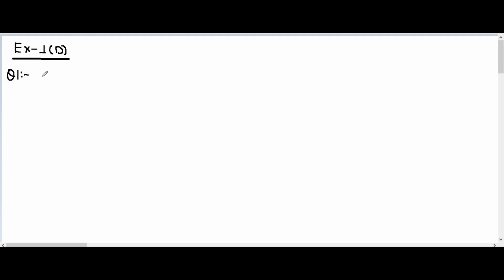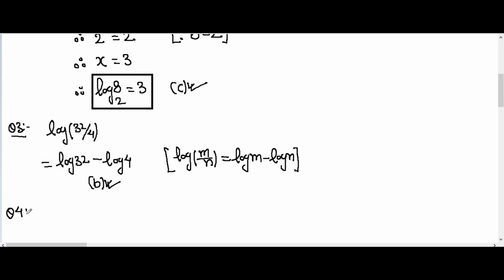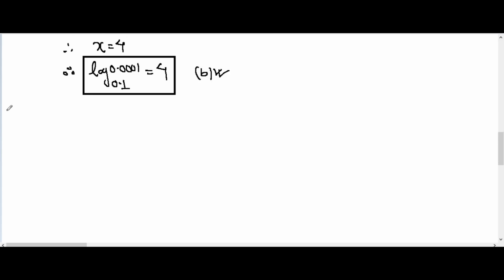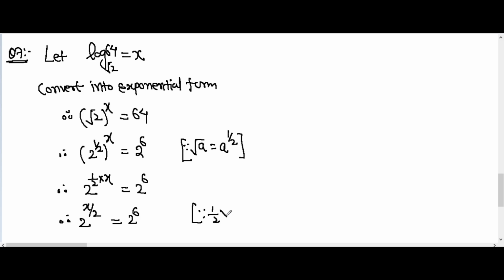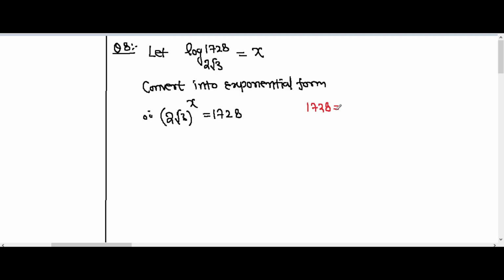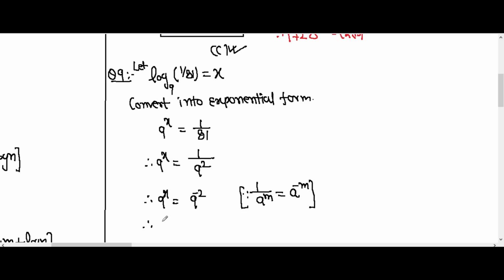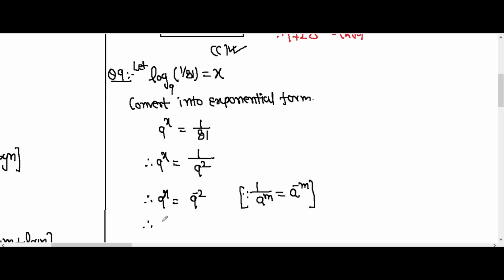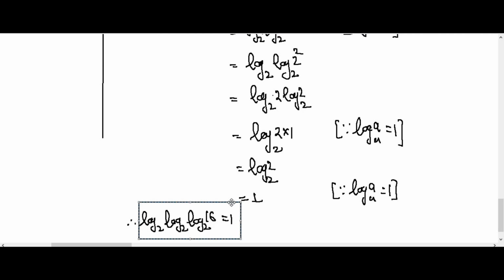C. A. foundation (lecture no. 9)